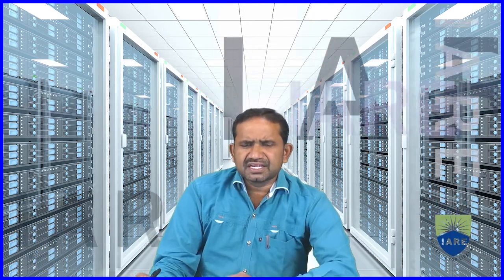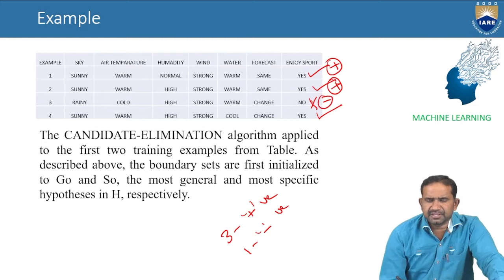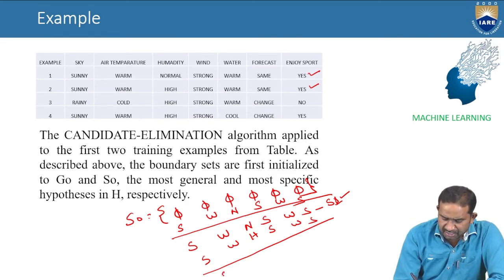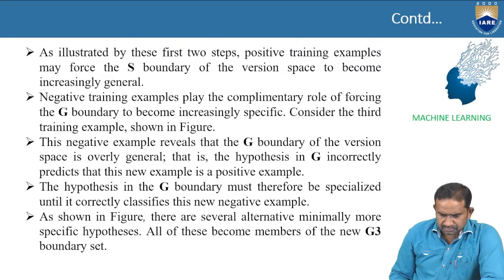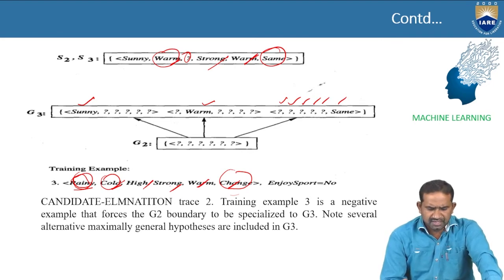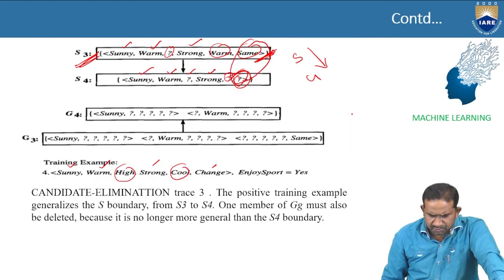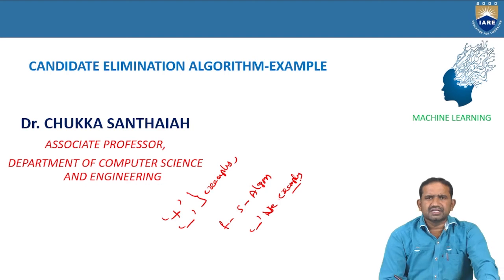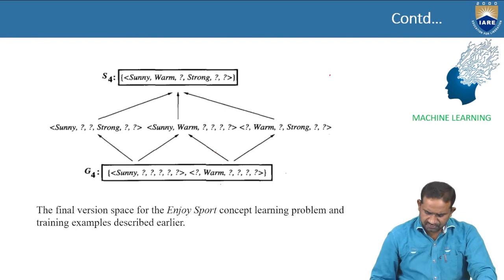Candidate Elimination Algorithm Example by Dr. Chukka Santhaiah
Telangana, India.